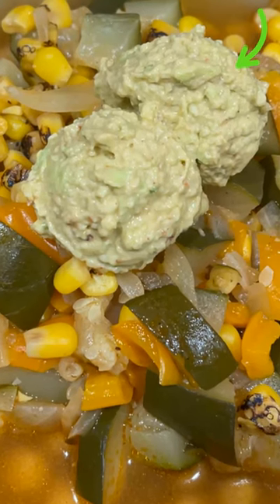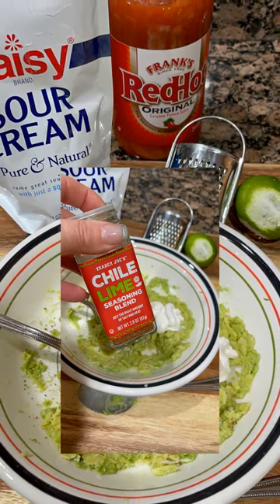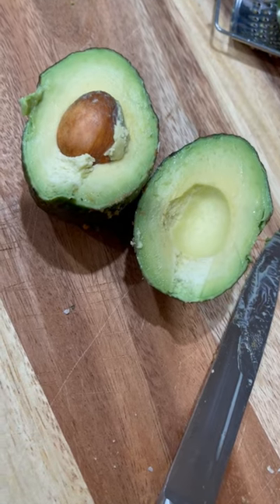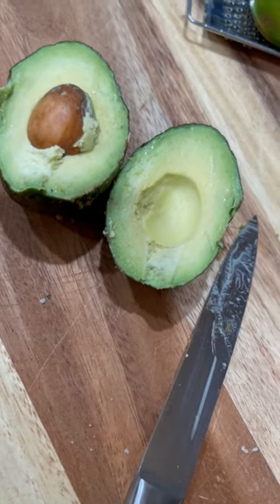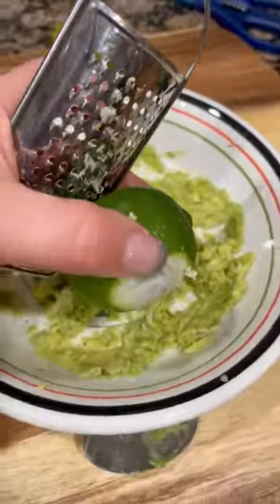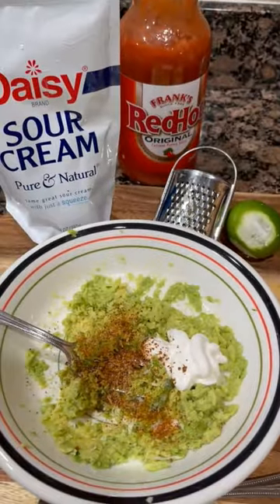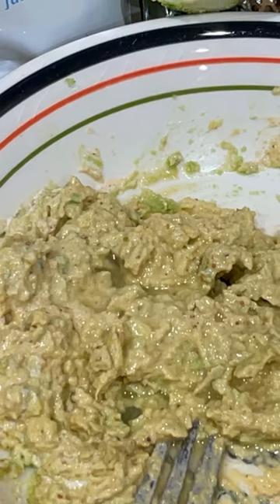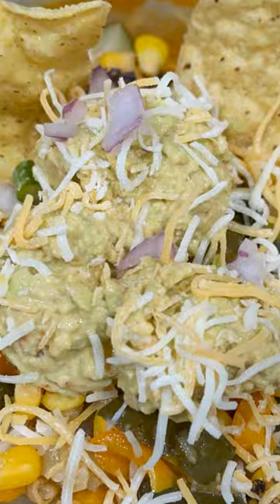0 Cilantro Fresh Lime Avocado Sauce! Anyone Who Loves Avocado Try this Recipe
You’ll never want ordinary guacamole once you try this fresh spicy lime avocado sauce recipe we share. For those who taste dish soap when you eat cilantro, REJOICE because our recipe has ZERO cilantro in the ingredients!
Do note; this is our signature, easy small batch guacamole, avocado sauce, avocado crema lime, and the perfect topping, side, or dippable to so many different foods in our opinion, so you’ll need to make it to agree or disagree ( we know you will agree)The avocado and lime sauce will blow your tastebuds with bold, delicious flavor. It will baffle and delight because the avocado crema with lime mixture is smooth and terrific on almost anything. While made with avocados, it is not guacamole, but it might be! It’s Muy Delicioso.

There are many ways to prepare an avocado; this, by far, is our favorite recipe with lime and spice!